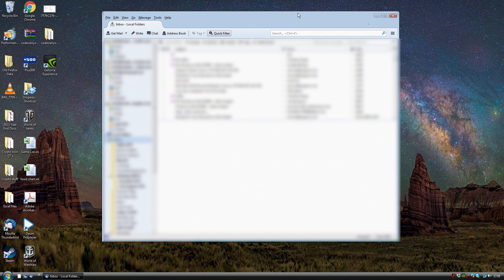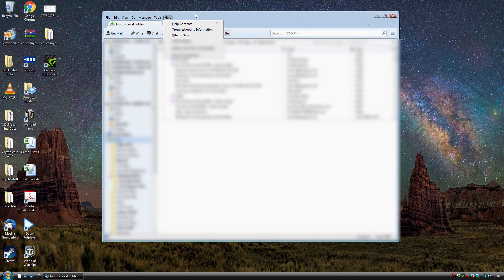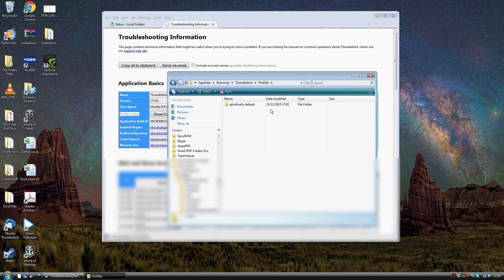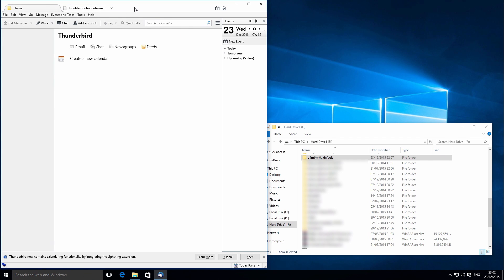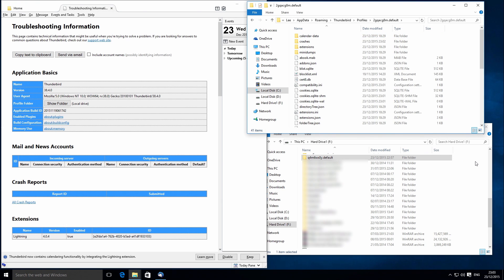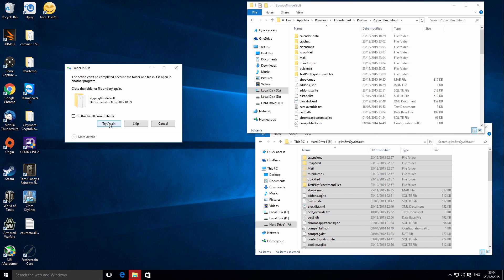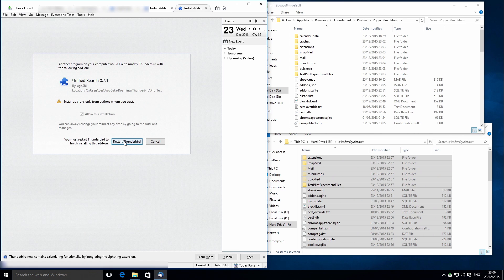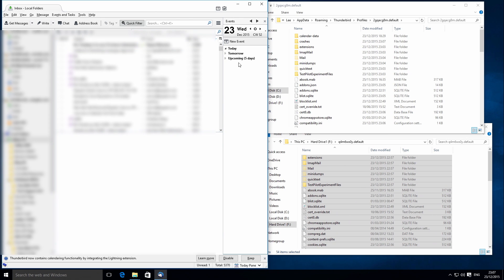How To Backup & Restore Thunderbird Emails & Data To Another Computer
A video I made showing the process for backing up and transfer all my Thunderbird email data from Vista to Windows 10. The process is very similar for all computers and operating systems.

Bitcoin 12v4d15AuopsVzudct7J8LJMm7qH95SxA1
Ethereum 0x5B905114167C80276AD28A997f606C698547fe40